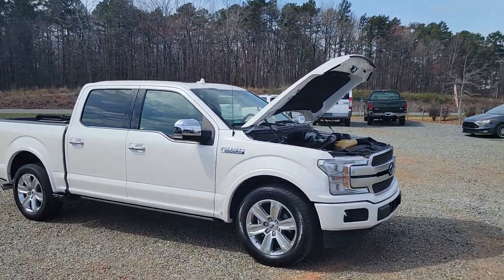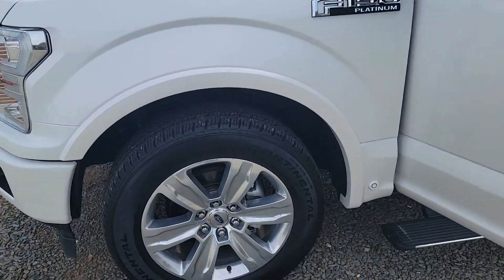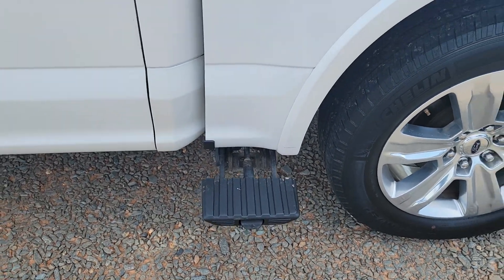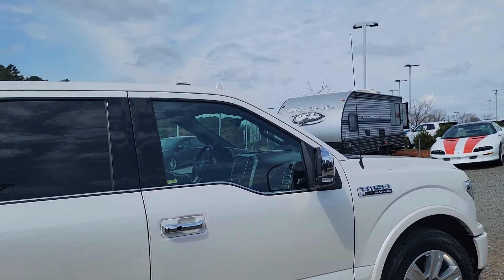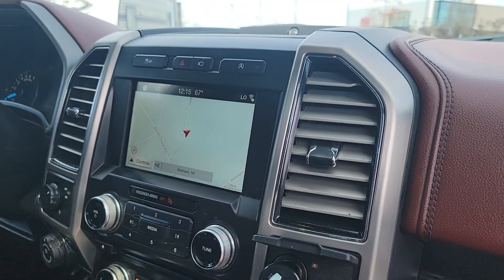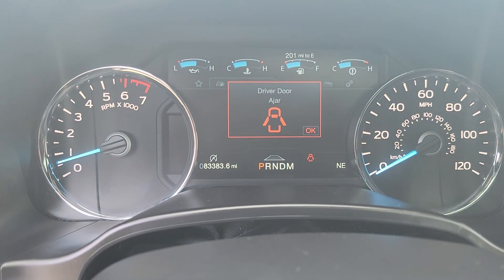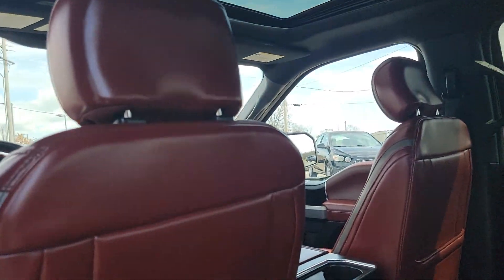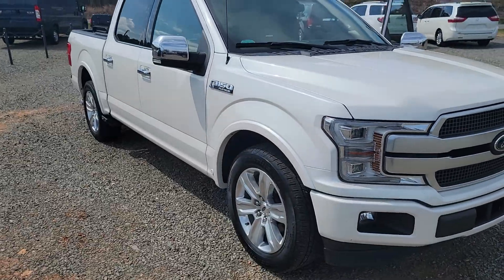2018 ford f150 platinum for sale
2018 ford f150 platinum for sale